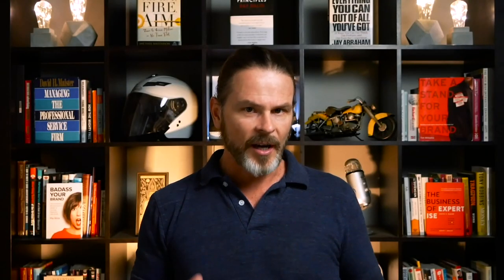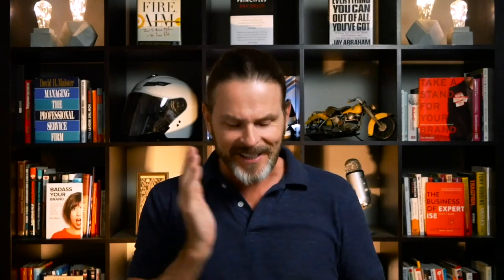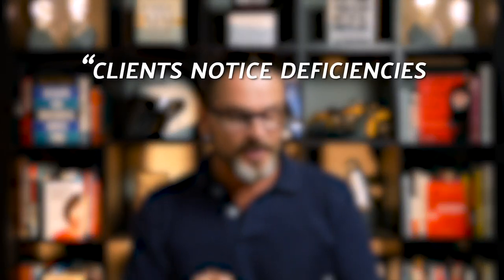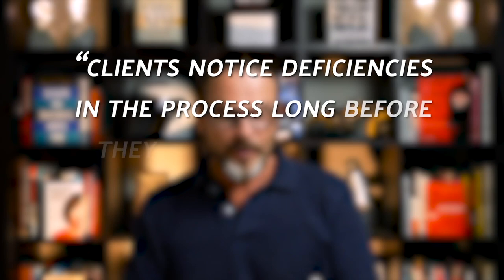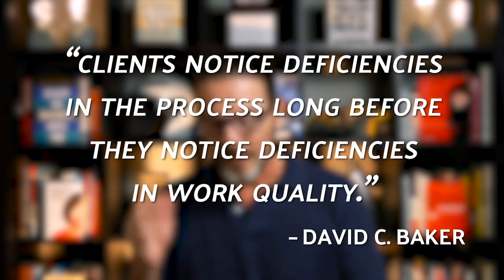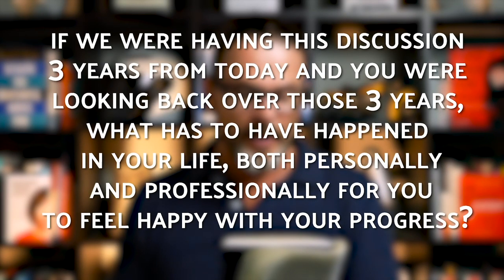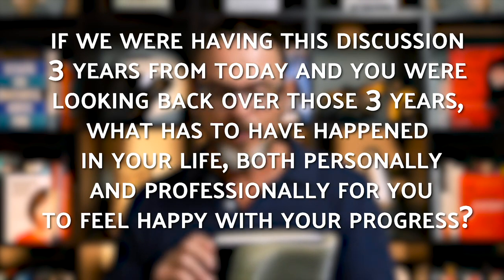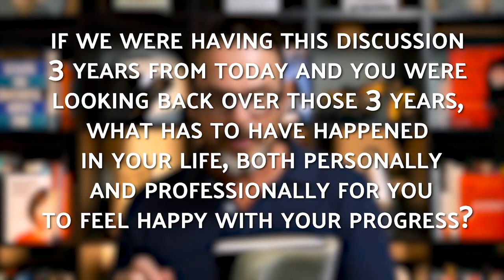5 Ways To Keep Your Clients | How To Reduce Agency Churn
Ever feel like you're getting nowhere with your agency?

You make sales, but they just don't stick around for very long.

Churn is a business and mental health killer for a lot of agencies.

I just got a digital advertising agency client who has a massive churn problem and I wanted to share with you the 5 methods I'm going to use to improve their churn rate.

Many of the agency owners I speak with have accidentally built churn into their business.

They take on clients with a high propensity for leaving.

They use short-term trials instead of getting long-term commitments.

They have weak communication processes (i.e. they tend to ignore their clients until it's too late).

They don't stay useful to their clients over the course of years.

They don't offer to do more work for their clients.

Addressing these 5 problems, can turn around your digital marketing agency quickly.